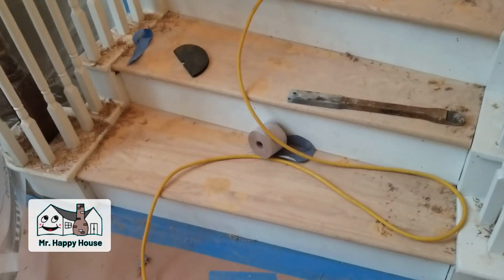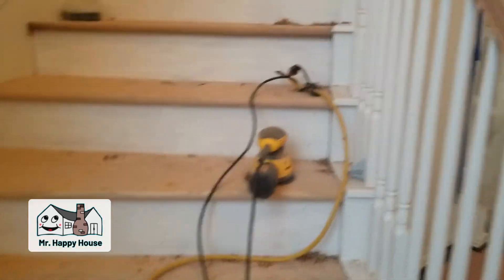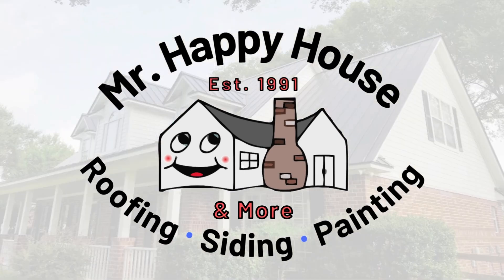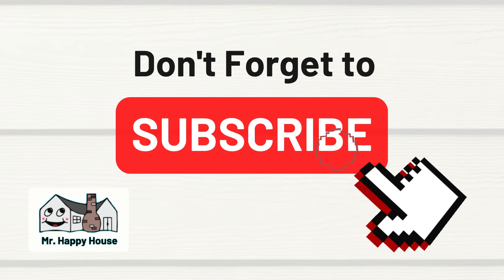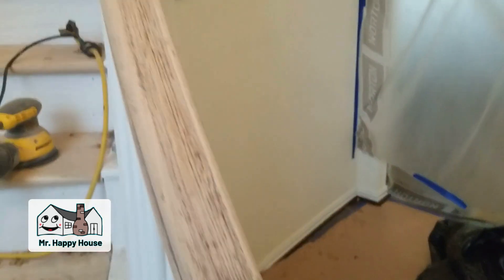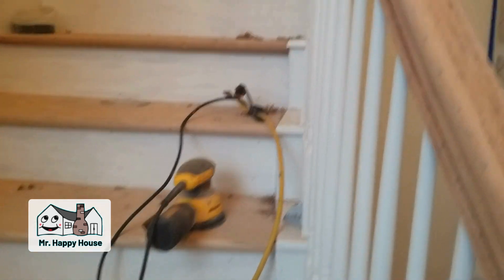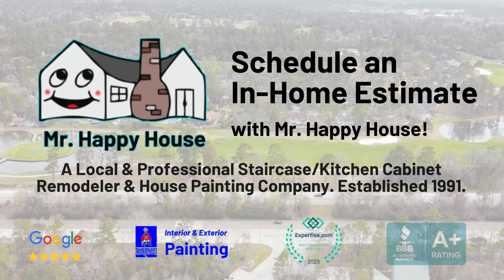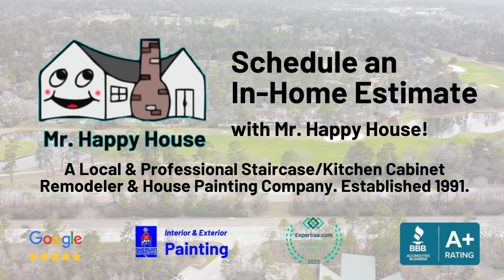Staircase TRANSFORMATION - Remodel, Painting, & Staining | Mr. Happy House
Look at this amazing staircase transformation. Removal of carpet and installation of oakwood flooring, stained to match floor of 1st floor.